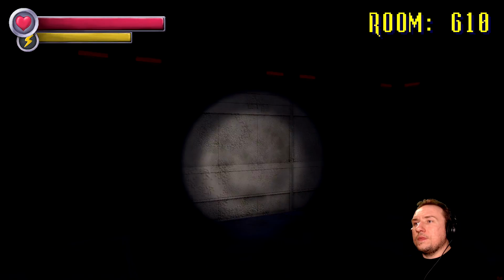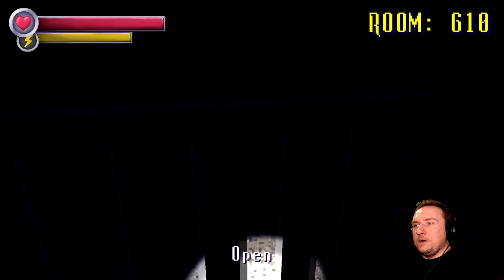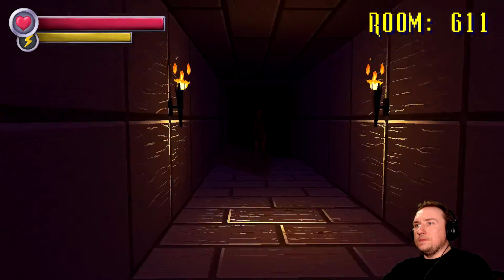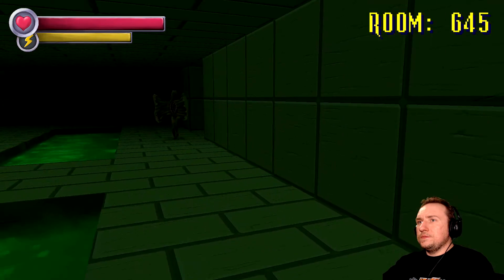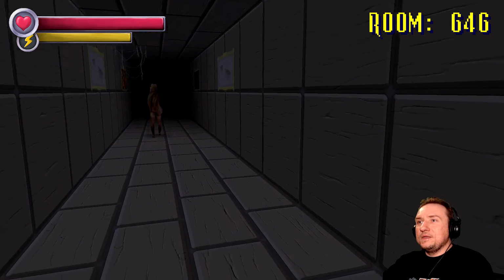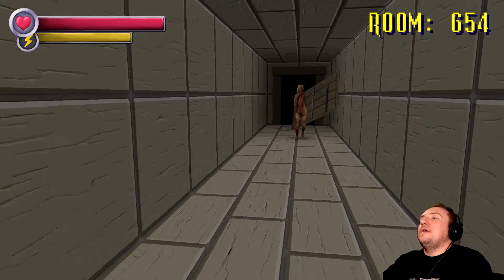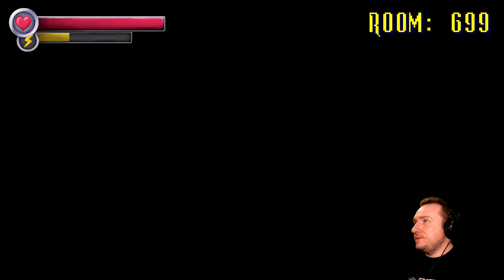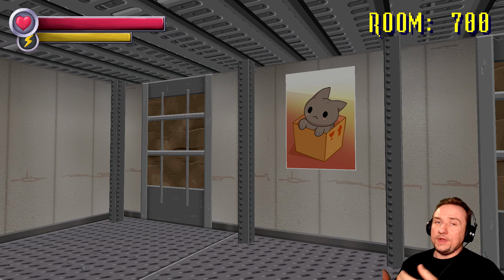How to kiss a girl! | Spooky's Jump Scare Mansion part 5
How to kiss a girl! Hint, it's not how this guy does it! This is Spooky's worst roommate by far!

Official Twitter feed!

- GalactiKat